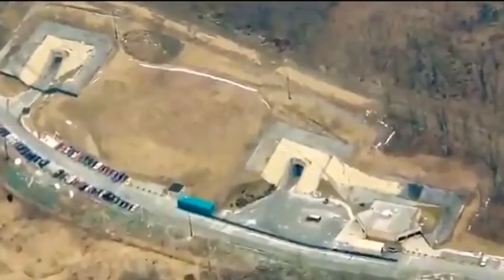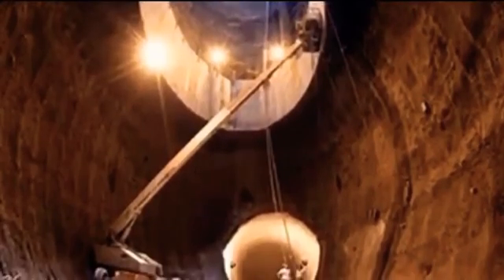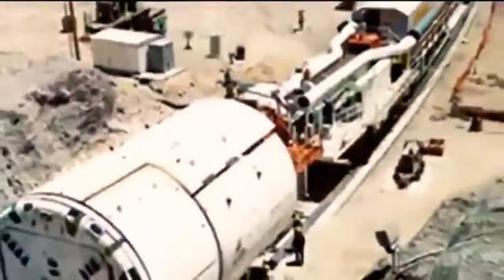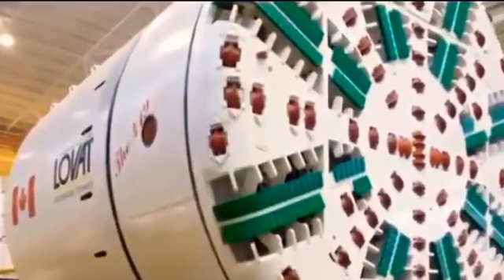D.U.M.B.S. ! They have been hidden for thousands of years ! They are not a Conspiracy.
Millions of kids go missing every year... Deep Underground Bases is where they are taken.. you wont believe what happens to them and by whom .  Billionaires are the main culprits! Politicians, world leaders, your favorite movie stars.  Pick your favorite star! Guaranteed they are not what you think! Actors are professional liers! And get paid millions$ to lie and deceive.. every movie you seen is based on real life activities! FACT!